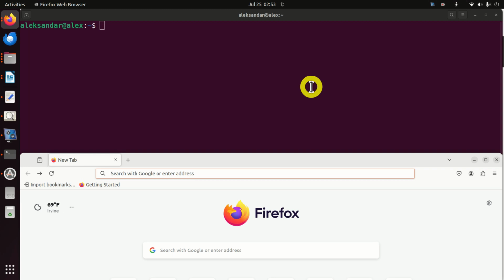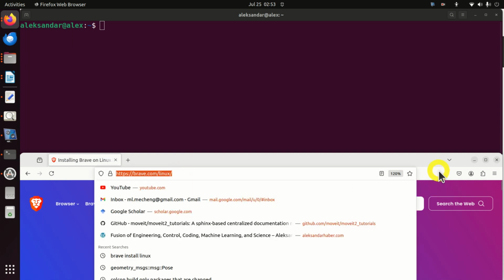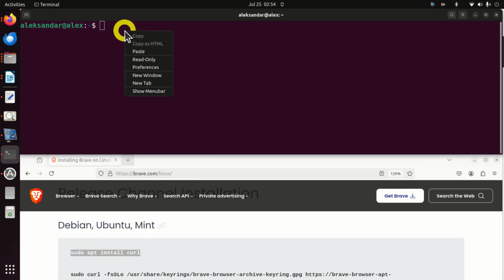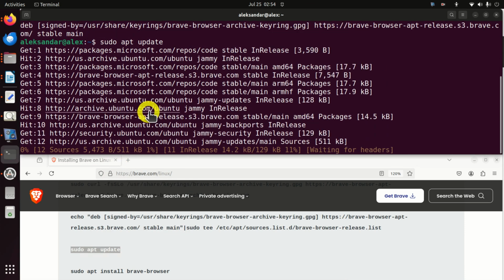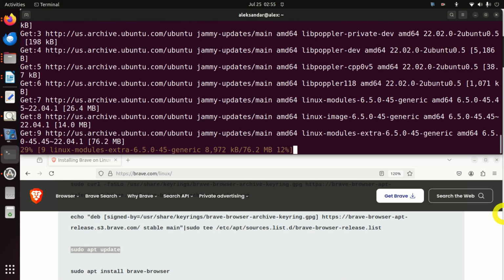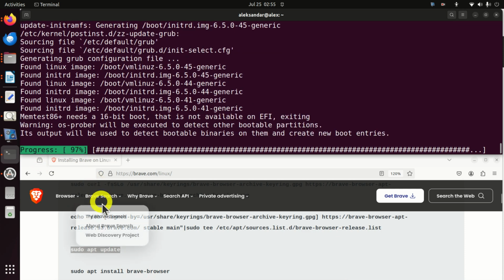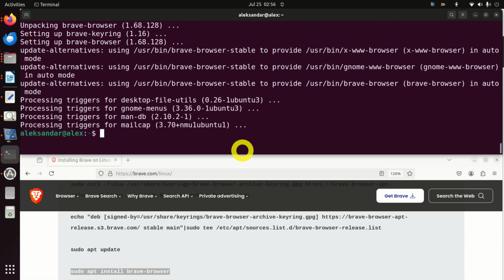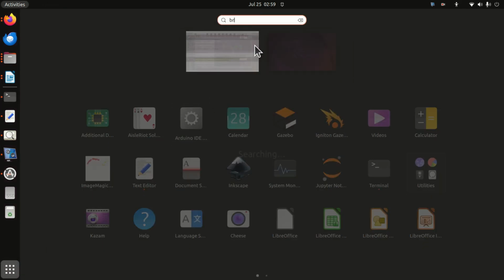How to Install Super-fast Web Browser Brave in Linux Ubuntu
In this tutorial, we explain how to install a super-fast web browser called Brave in Linux Ubuntu. Brave is much faster than other web browsers and it is also blocking unwanted content.